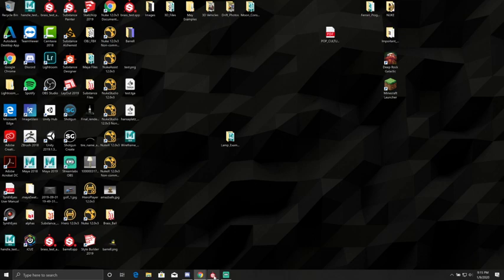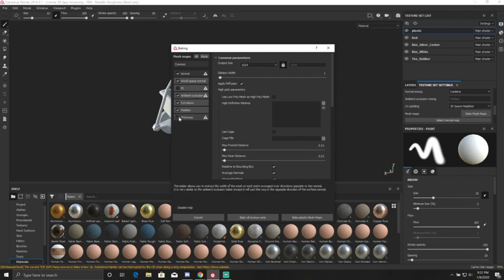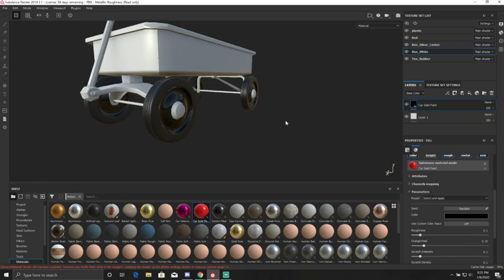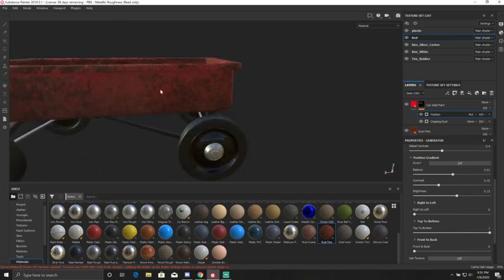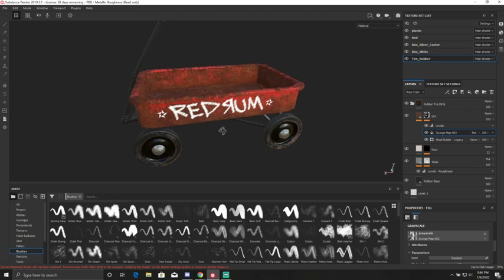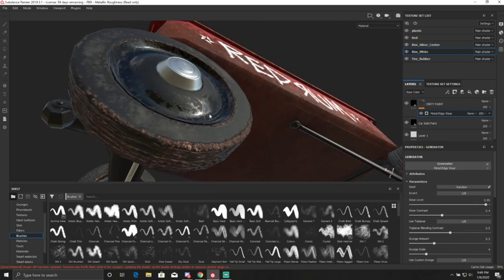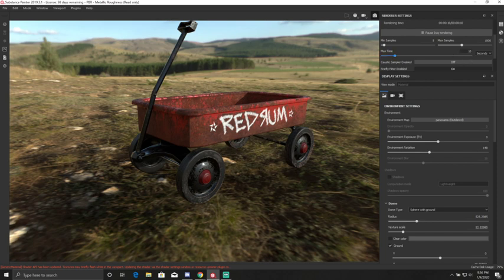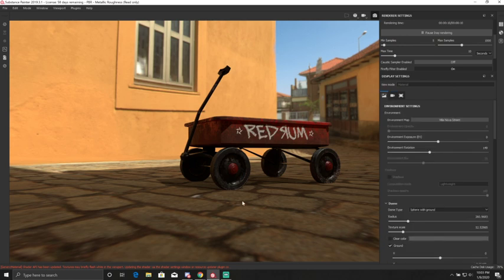1/9/2020 - Digital Painting 2 - Week1